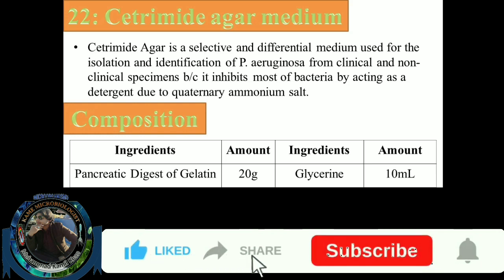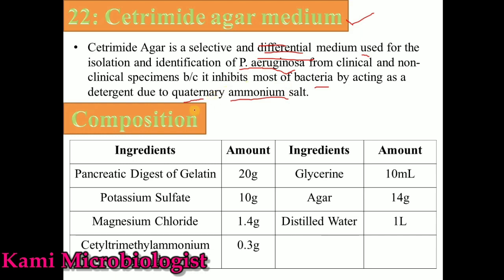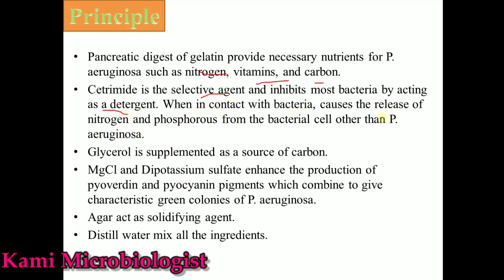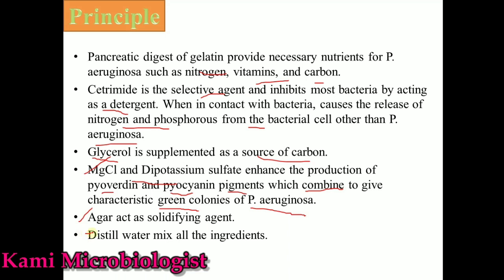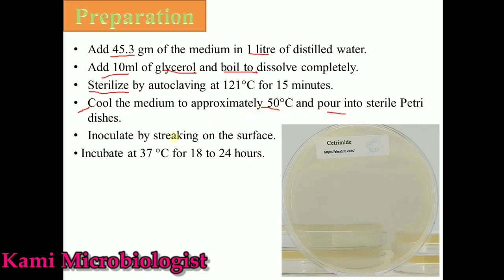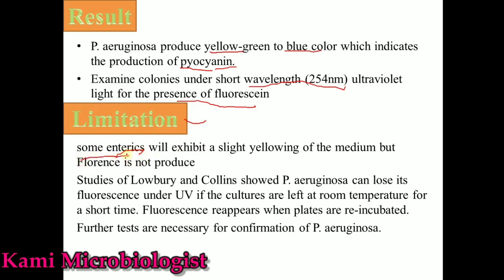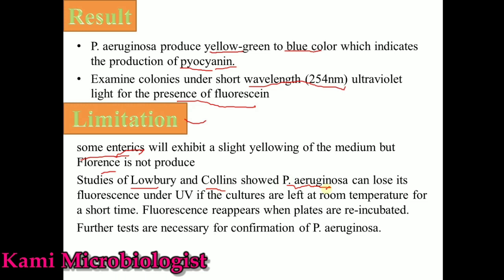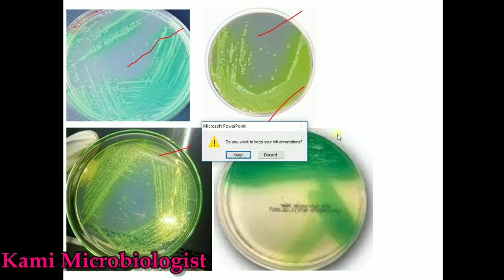cetrimide or Pseudomonas agar medium: culture media lecture 24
in this video lecture we will explain that what cetrimide agar culture media

1. what is cetrimide agar culture media

2. how to use cetrimide agar

3. Results

4. Preparation of cetrimide agar media

5. composition or requirements in cetrimide agar culture media

7. principal of cetrimide agar culture

etc